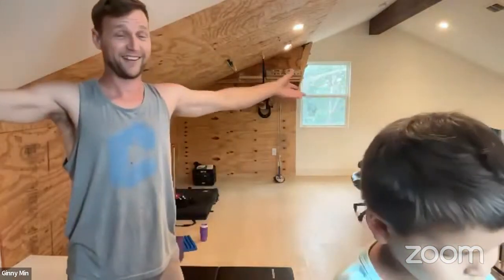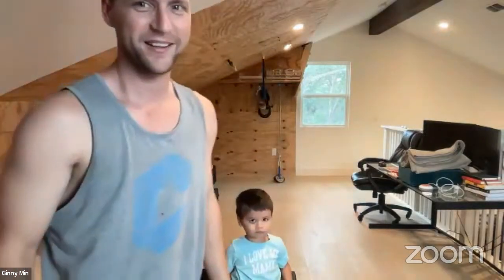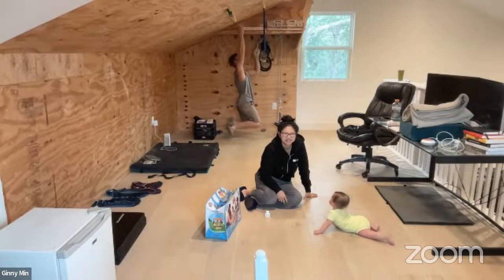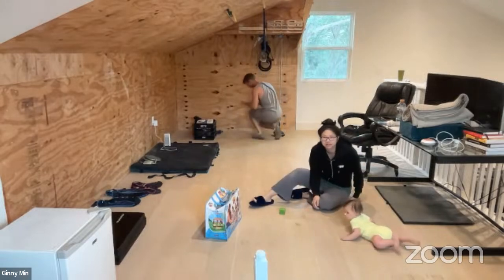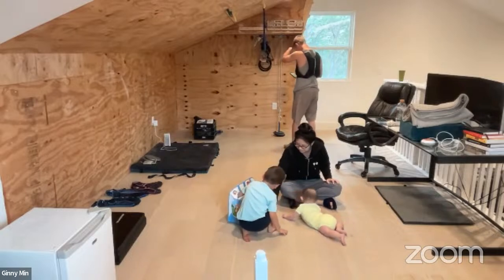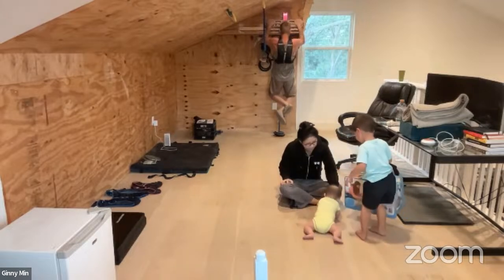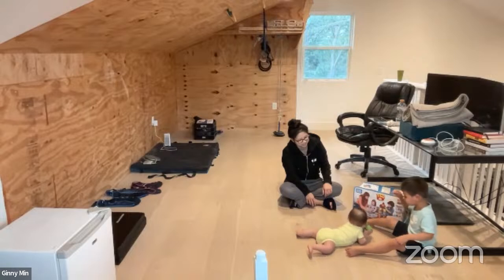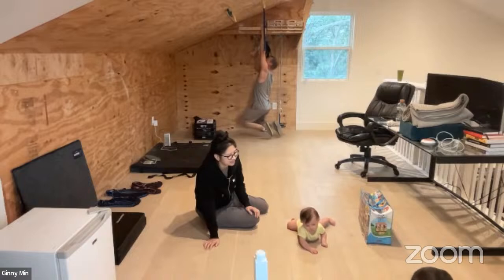Training for Climbing with Chill & Ginny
Our class will remain a FREE class that everyone can access as long as we are live streaming our training!

We're also streaming through Zoom, so if you'd like to use Zoom to be able to interact with us, leave a contact email or phone number in the chat and we'll send you the zoom link!

Join us for some climbing training in our home gym! While most of our exercises utilize training equipment (such as but not limited to hangboards, crimp blocks, dumbbells, weights), we will do our best to provide minimal or no equipment alternatives. The full class usually lasts 75 to 90 minutes long.